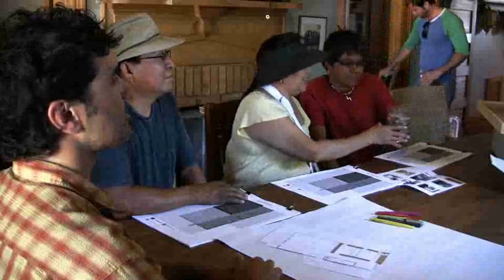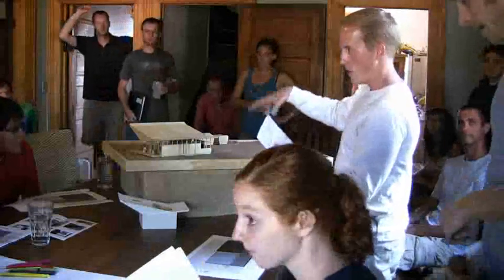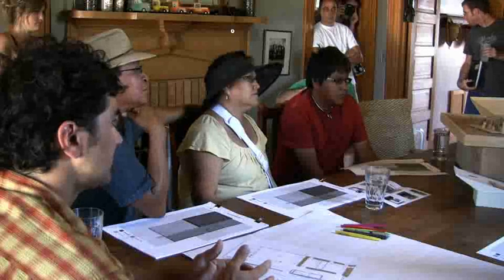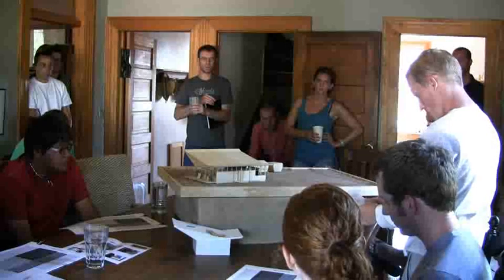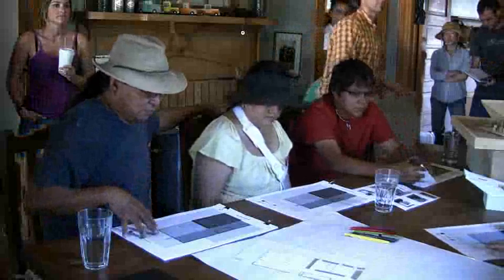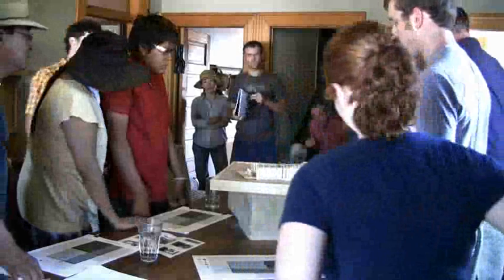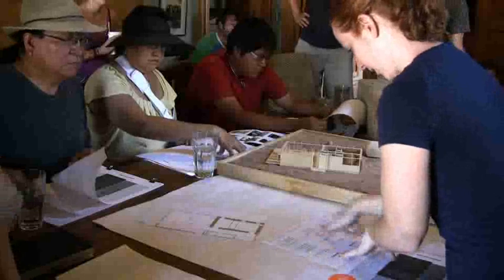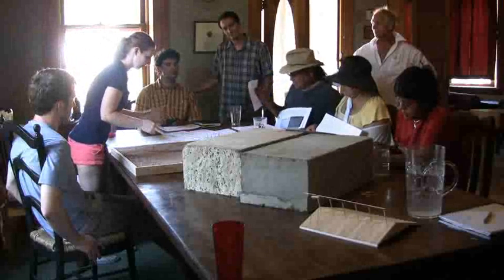UCD 2011 presentation to the client 001